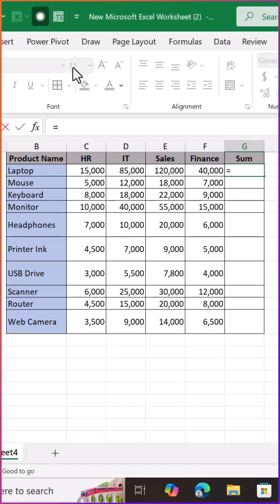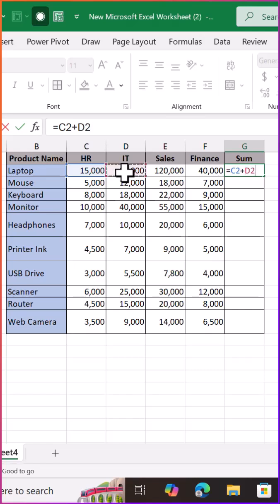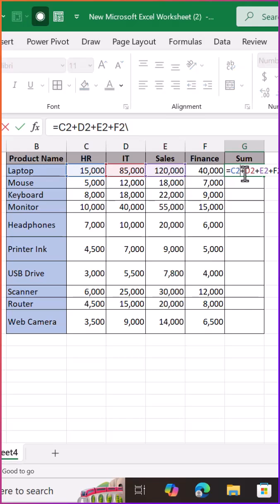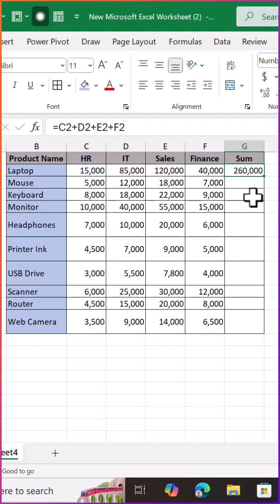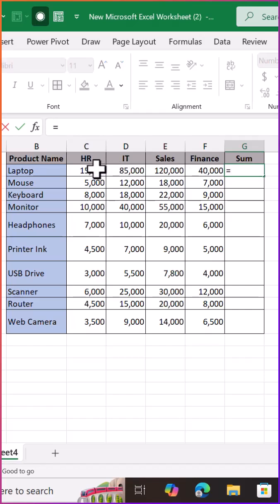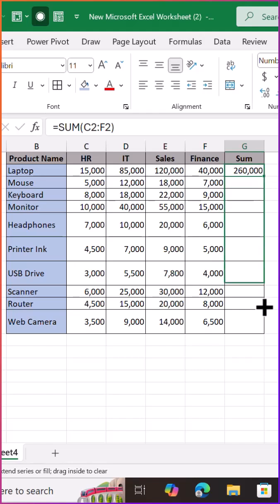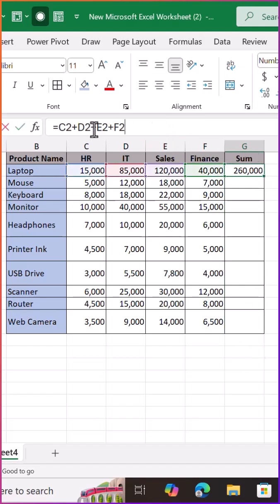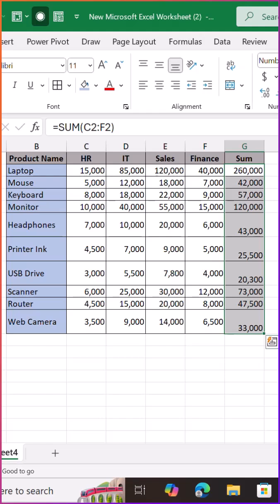Beginner vs Intermediate vs Pro — Excel Speed Test! Excel || Data analysis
Welcome to *Learn Excel and Earn* – your ultimate destination to master Microsoft Excel from Basic to Advanced level!

🚀 In this video, you'll learn practical Excel skills that can help you in jobs, freelancing, business, and day-to-day tasks.

📌 Topics Covered:
- Excel Basics (Cells, Formulas, Formatting)
- Intermediate Tools (Charts, Functions, Data Validation)
- Advanced Excel (Pivot Table, VLOOKUP, IF, INDEX-MATCH, Macros)

💼 Learn Excel to:
✔️ Get a data entry or office job
✔️ Start freelancing on Fiverr & Upwork
✔️ Manage your business data efficiently